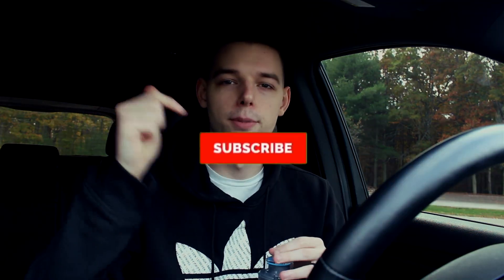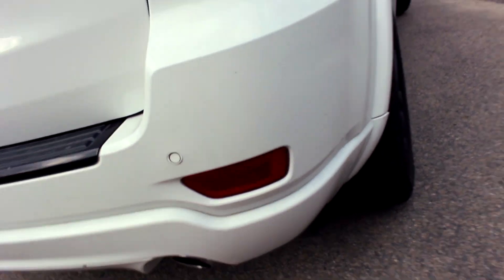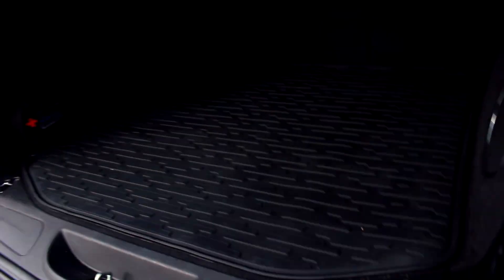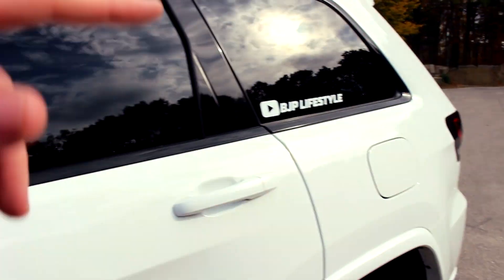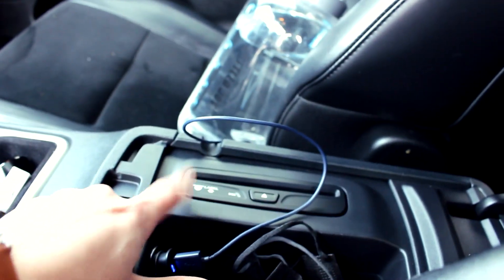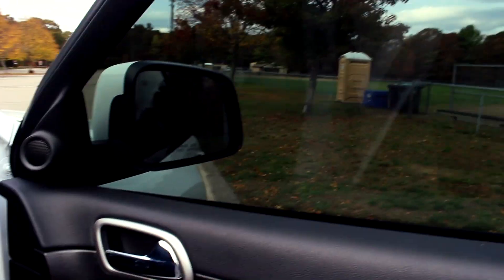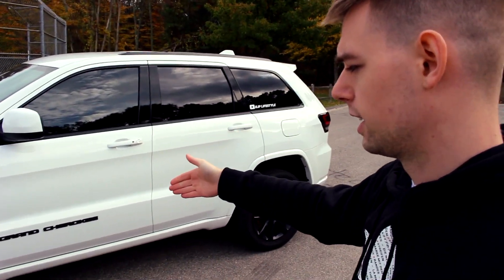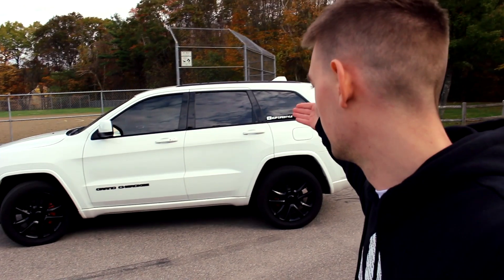Car Tour | Inside My 2018 Jeep Grand Cherokee Altitude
I noticed that the "Car Tour" trend was popping off on youtube as well as "Grand Cherokee Car Tour" so I figured I'd show off my White 2018 Jeep Grand Cherokee Altitude in white with all of the upgrades/accessories/mods that I have done so far. I tried to keep this one super raw and uncleaned for you to show how my car is on any given day and the things I keep in my car. Let me know what you guys keep in your car on a daily basis!